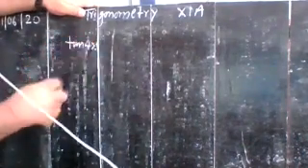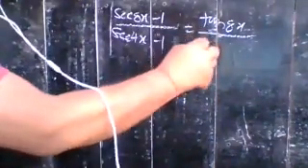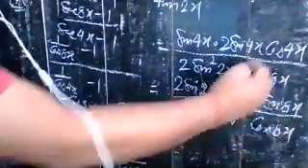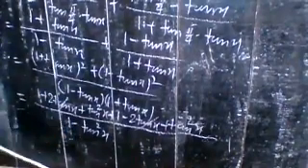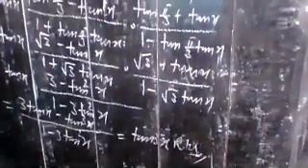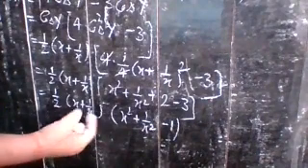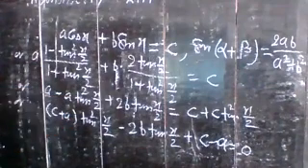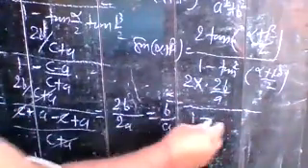Trigonometry 18 by Sameer Sir